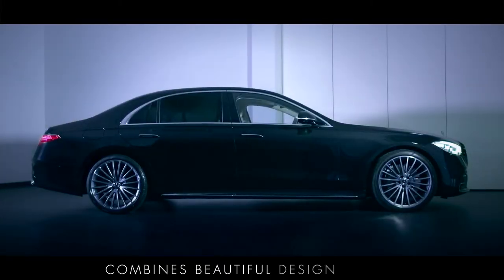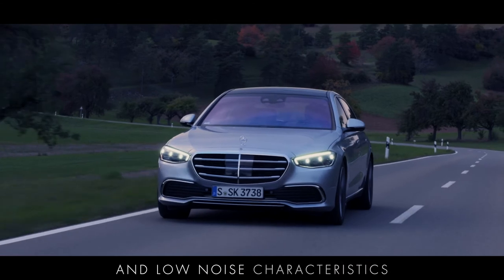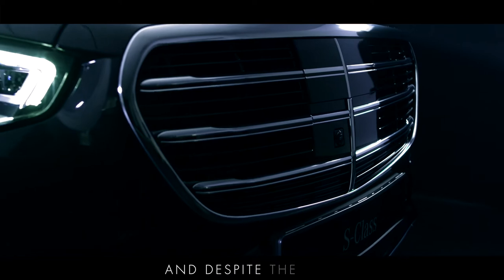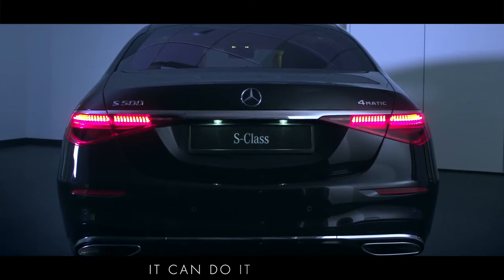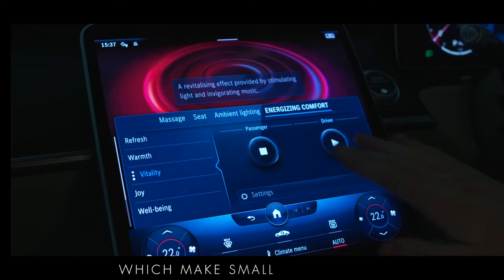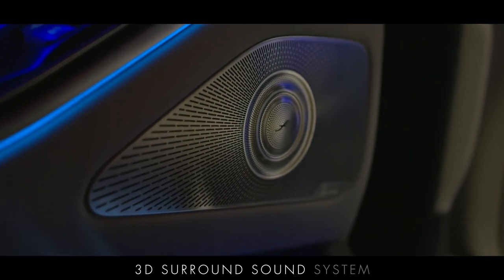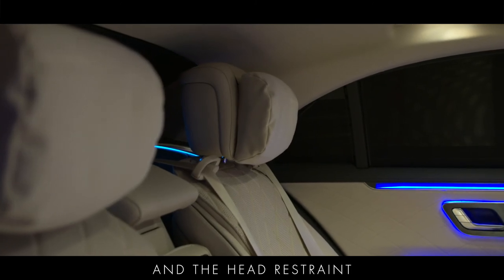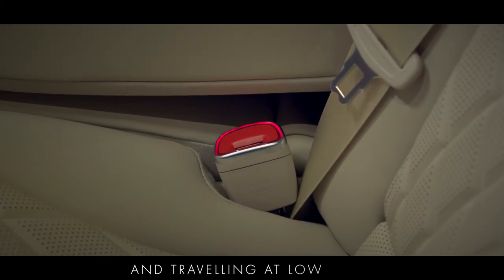The New S-Class 2021 - Luxury By Design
The new s-class combines beautiful design with a luxurious feeling of spaciousness it's longer wider taller and more spacious on the inside than the previous S-class at five meters 21 centimetres the new standard-wheelbase model is nearly as long as the previous long-wheelbase model whilst the new long-wheelbase model has grown 49 millimetres in length and is 7 millimetres taller it gives the driver 38 millimetres more elbow room and the rear passengers 40 millimetres more legroom as well as 16 millimetres more headroom making this s-class the most spacious ever

The new aluminium steel hybrid body shell is more than 60 aluminium making it 30 kilograms lighter than before whilst at the same time meeting the highest standards of safety and delivering extremely high ride quality and low noise characteristics even though it's grown in length the body shell has been engineered to increase its rigidity enabling the s-class to perform extremely well in more dynamic driving modes without conceding any of its famously high levels of interior comfort the modern exterior with its cleverly contoured surfaces and graceful lines shows a continuous and uninterrupted profile thanks to the new flush-fitting door handles this design feature is further enhanced with the inclusion of keyless go so the door handles automatically extend when the driver approaches with the powered soft closing doors adding that final finesse the amg line styling adds detail with chrome trim and a more sporty look thanks to the amg front apron with its large air intakes and chrome fins it retains the iconic s-class grille and bonnet mounted star and despite the fact the frontal area of the new s-class is slightly larger than its predecessor it's actually more aerodynamic

The advanced aerodynamic design mixes warm air from the engine with cold air directing it into the specially designed air chambers that improve the airflow around the front wheels this reduces the drag coefficient making it one of the world's most aerodynamic cars

The new s-class is also as practical as it is luxurious with a large boot providing 505 liters of luggage space 20 liters more than the previous s-class this growth in size is coupled with a new design where the control units are cleverly hidden behind the boot's flatter sides to improve access this means that the new s-class can not only still accommodate large bulky items like four golf bags it can do it more easily the inside of the new s-class combines highly advanced technology with a wide range of luxurious materials to create a feel-good ambience that is both elegant and relaxed the high-quality wood trim and nappa leather seats create a classic lounge character which is complemented by the contemporary design of the dashboard with its modern architecture and digital displays every detail has been meticulously designed and built with advanced materials and manufacturing techniques from the multifunction steering wheel to the seat controls and door handles every interface and surface conveys a feeling of modern luxury the active multi-contour front seats that come with the premium plus package utilize 14 different motors for seat adjustment and massage programs and for the first time the new s-class includes energizing seat kinetics which make small adjustments to the seat surface and backrest relaxing muscles and improving circulation the seats also make use of a further 5 fan motors for climatization and the napa leather itself is micro perforated with 16 000 needles to improve ventilation this attention to detail makes the new s-class one of the most comfortable places you're ever likely to find yourself

Whilst the previous generation of s-class was already acknowledged for its low levels of interior noise the new s-class is even quieter thanks to the use of body shell acoustic foam for the first time the foam is injected into the body shell sections during manufacture forming an acoustic barrier which significantly reduces sound transmission inside the car with that added quietness and the optional Burmester 3d surround sound system the s-class offers an acoustic experience that is unsurpassed the Burmester multi-dimensional 3d surround sound is delivered through 15 speakers which collectively produce 710 watts of perfectly crafted sound the new s-class also features an in-car communication function that makes conversation between the occupants more comfortable by cancelling background noise and amplifying speech through the speakers.